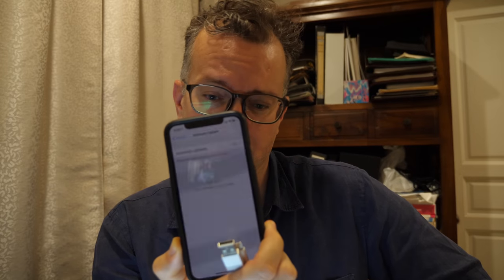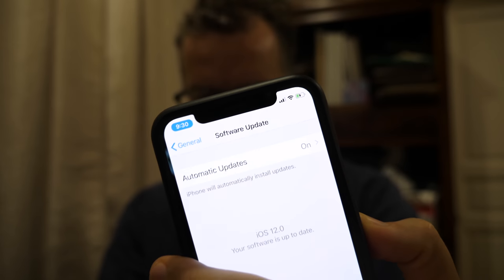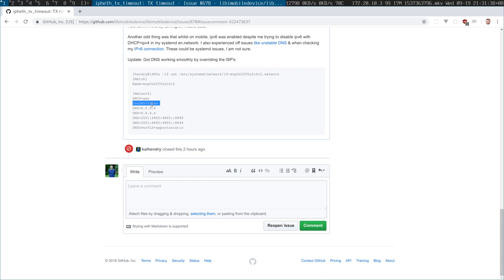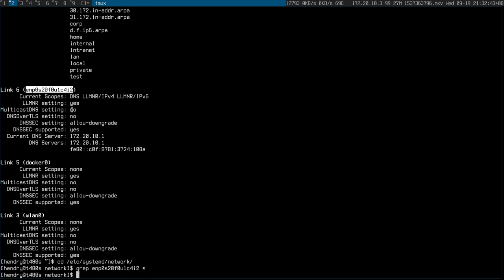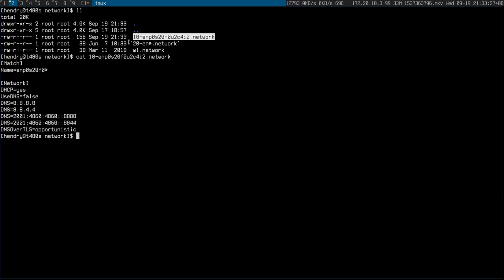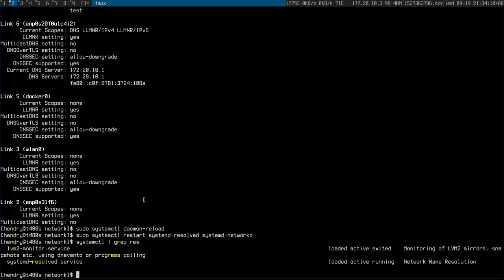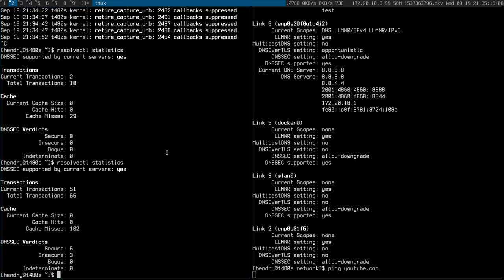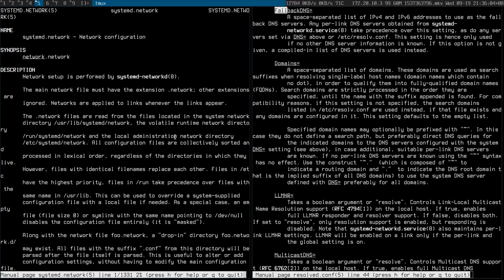iPhone tethering with Google DNSsec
Introducing resolvectl from systemd!